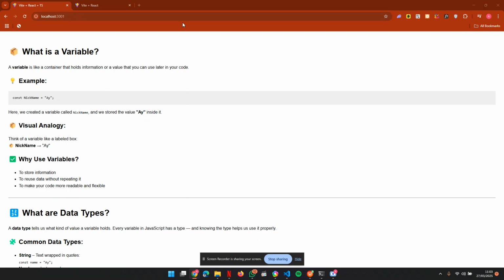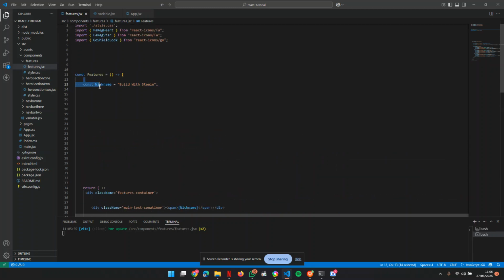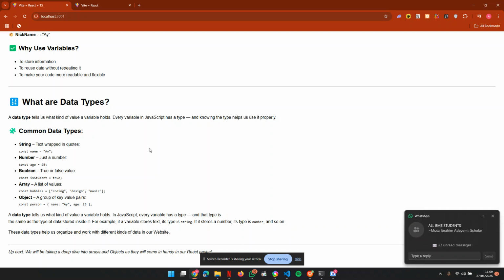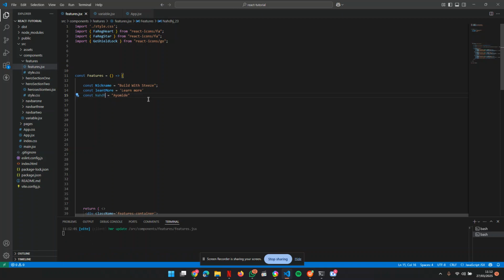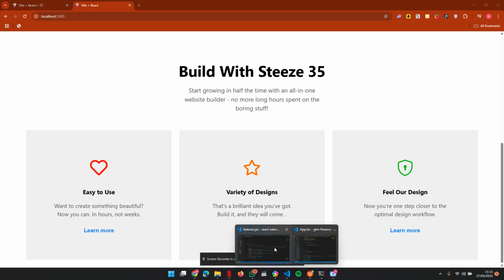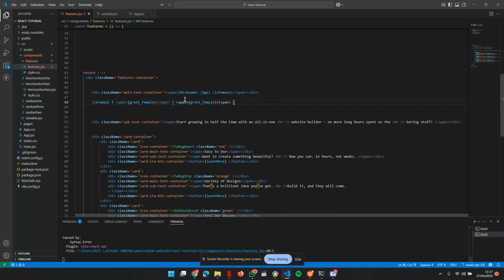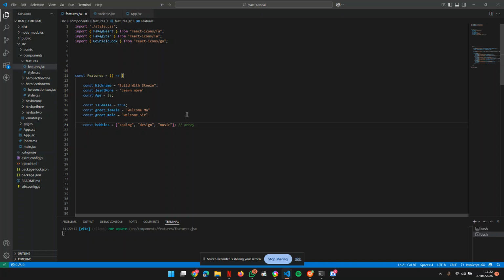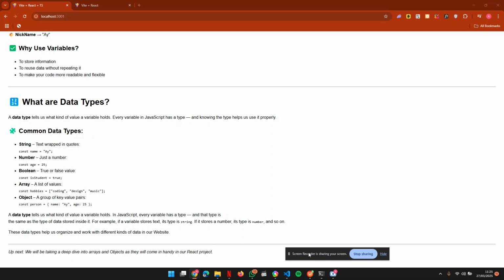What Are Variables and Data Types in JavaScript? | Explained for React Beginners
In this beginner-friendly video, we break down the most important concept in JavaScript and React: variables and data types!

You’ll learn:
✅ How data types like strings, numbers, booleans, arrays, and objects work
✅ How to declare variables using const, let, and var
✅ Why understanding data types matters in React

If you're just getting started with JavaScript, this video will give you the solid foundation you need to move forward confidently into frontend development and React.